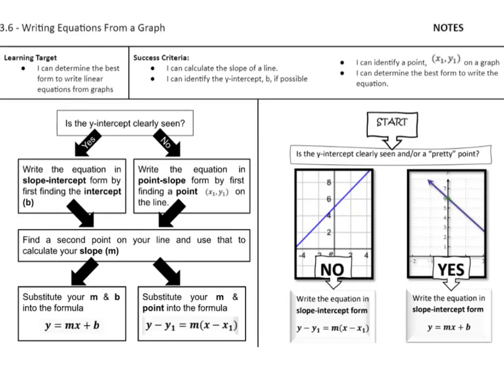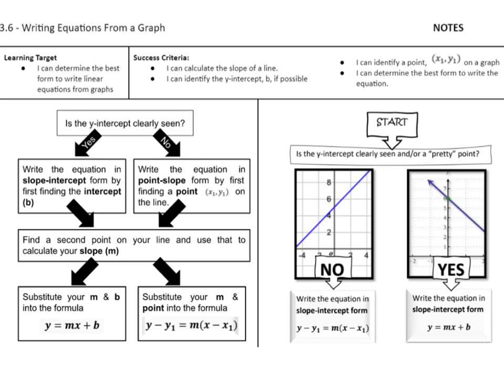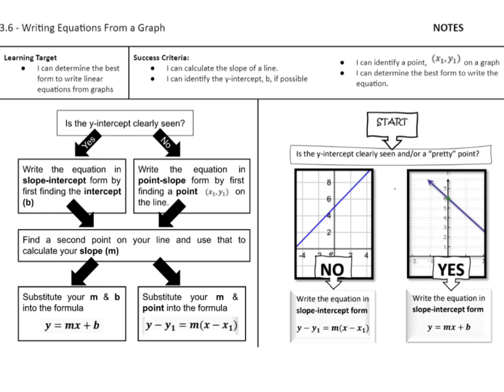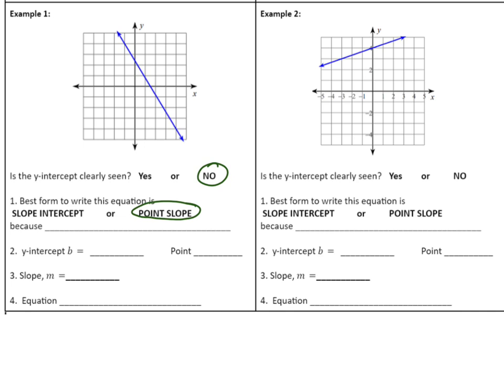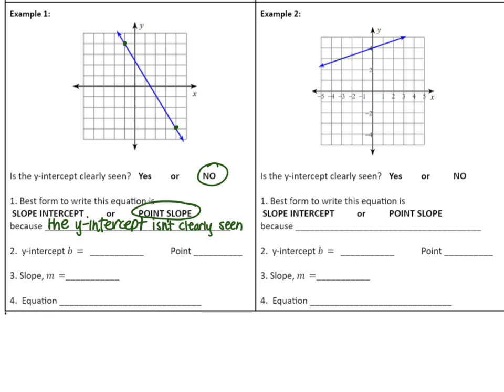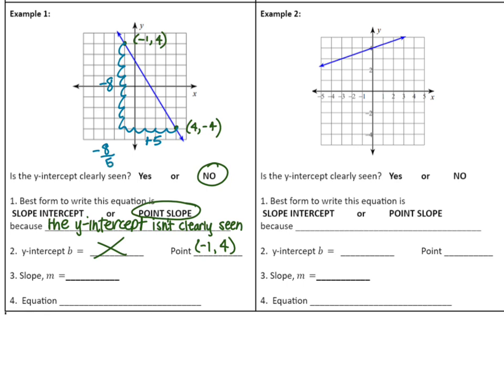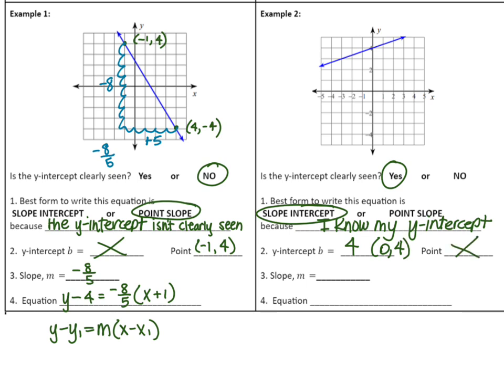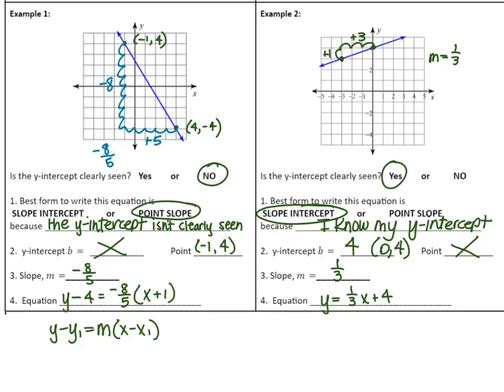Lesson 3.6- Writing Equations from a Graph